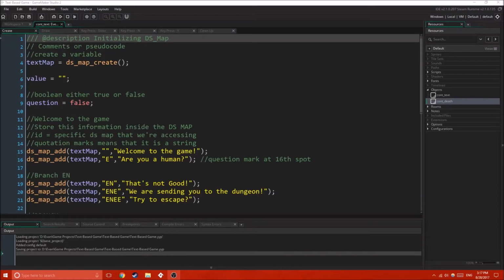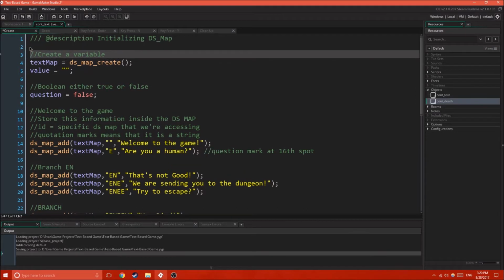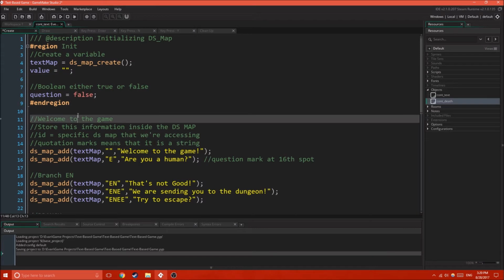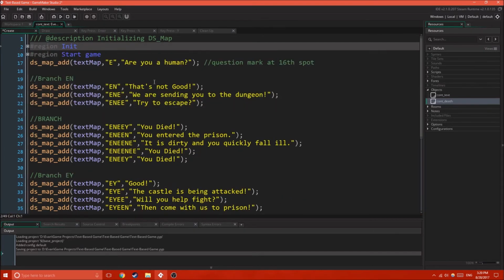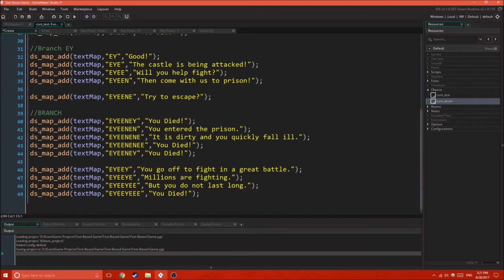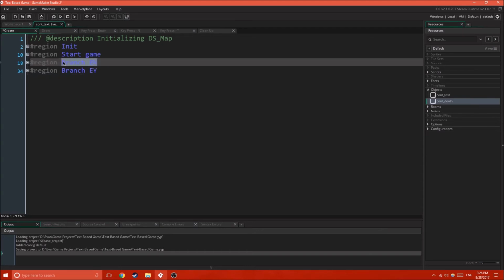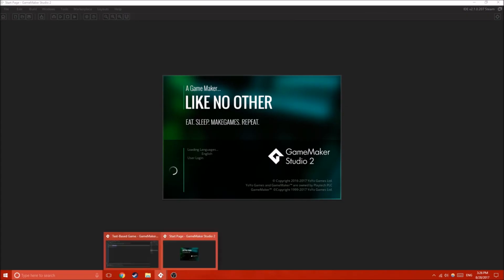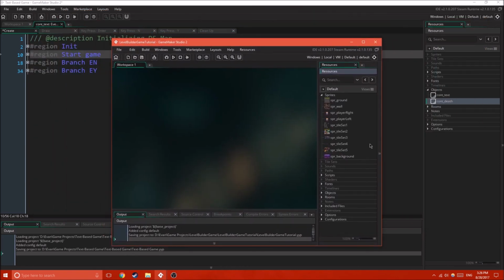GameMaker Studio 2: New Features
We will be looking at two new features in GameMaker Studio 2.  Regions and having multiple IDEs open at once are the two new big and important features. There are also smaller updates such as a new font.